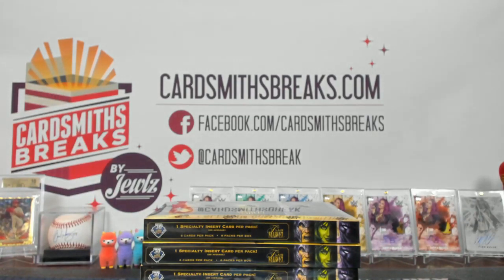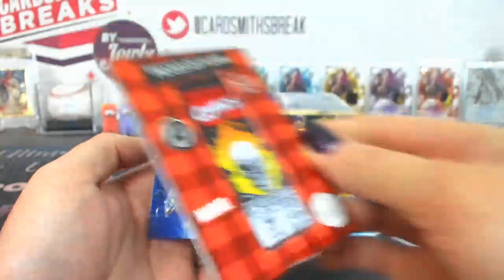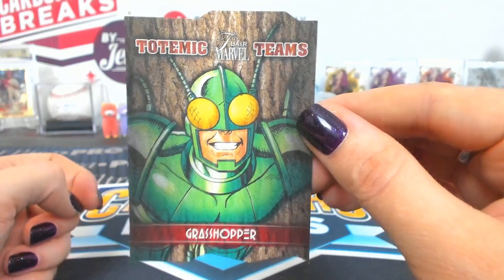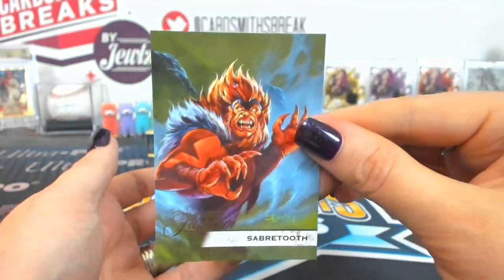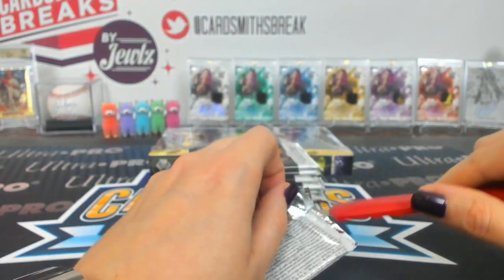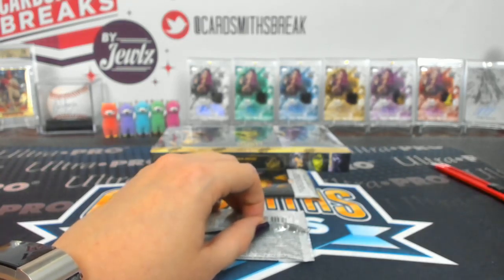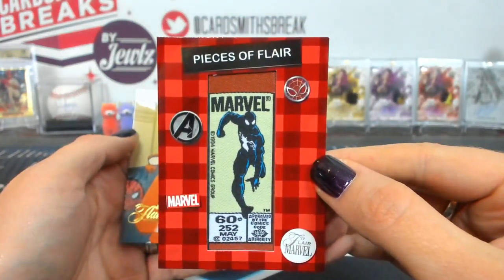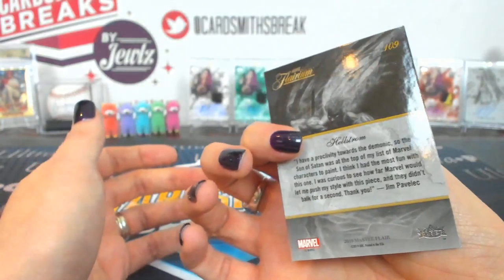2019 Upper Deck Marvel Flair 4 Box Break #5